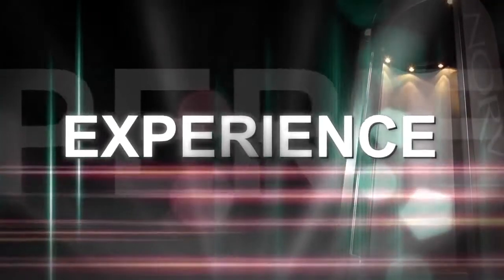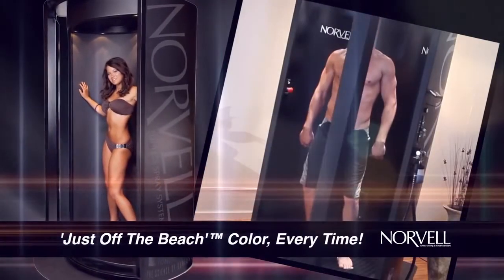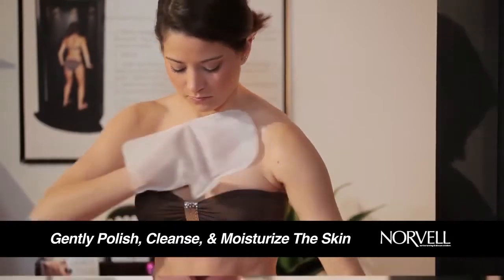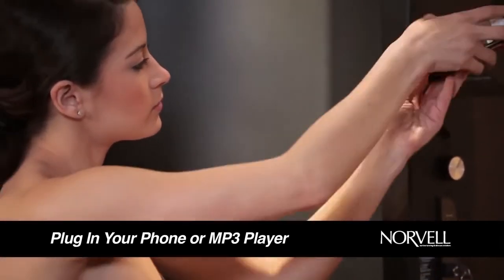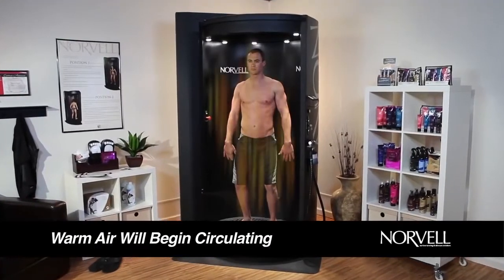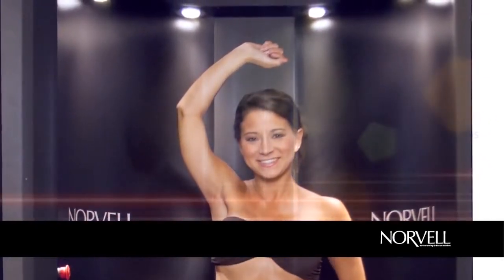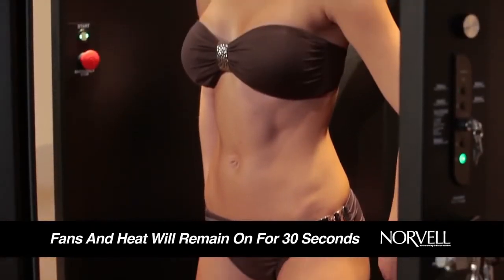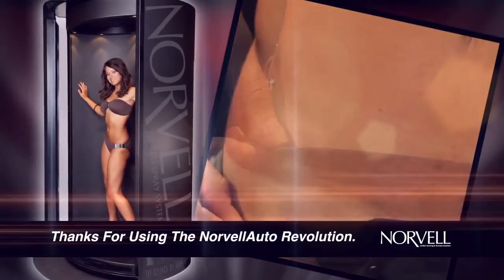The Norvell Auto Revolution